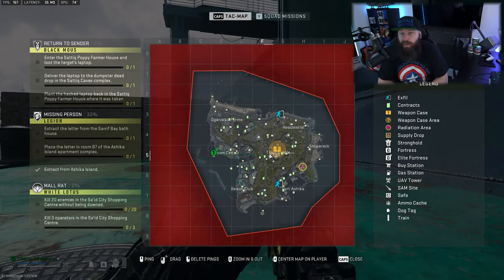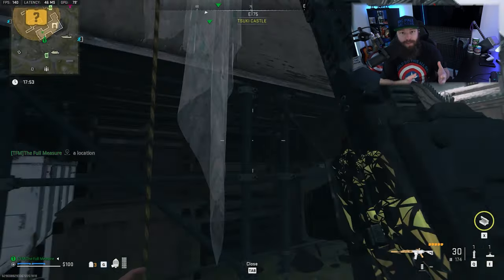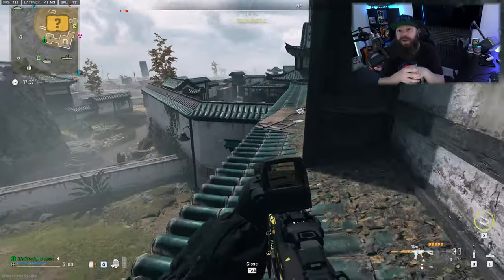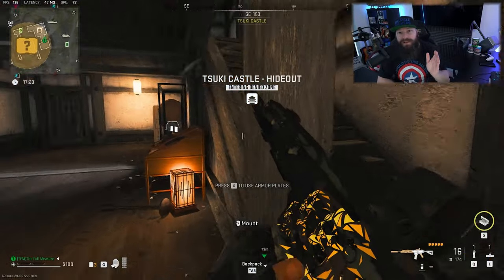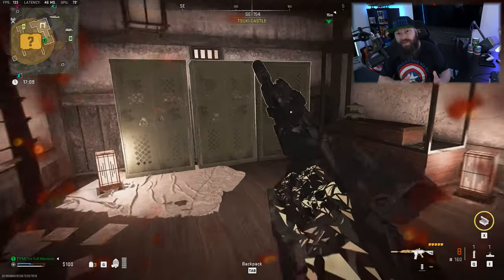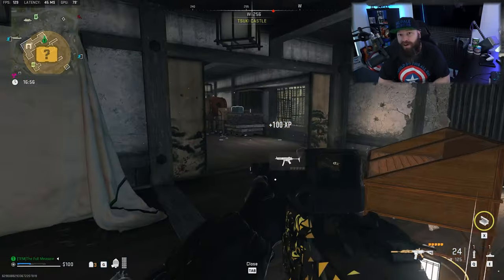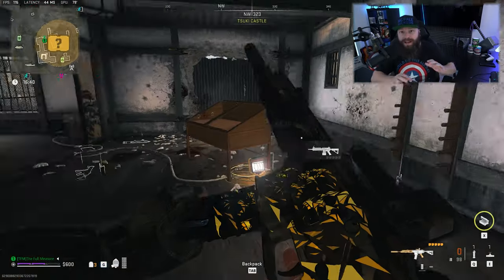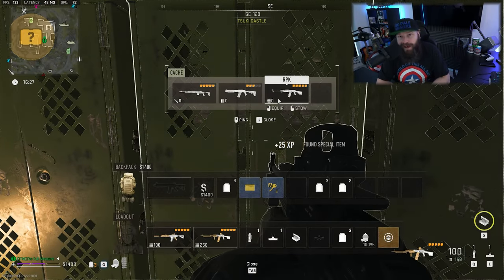Tsuki Castle Weapons Locker key LOCATION GUIDE | Call of Duty Warzone 2.0 DMZ Season 2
Join me for the Tsuki Castle Weapons Locker key LOCATION GUIDE in Call of Duty Warzone 2.0 DMZ Season 2